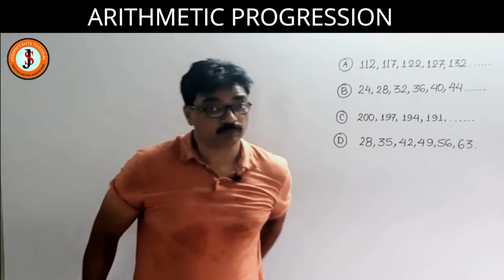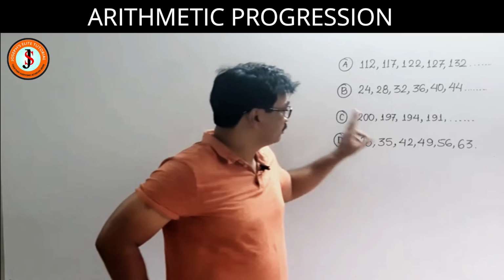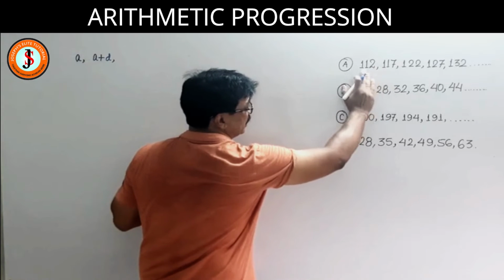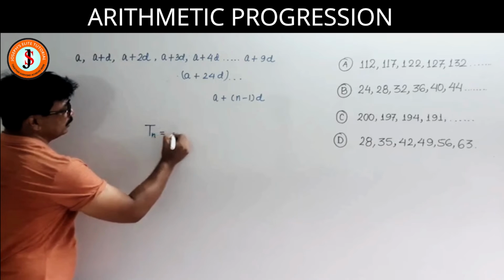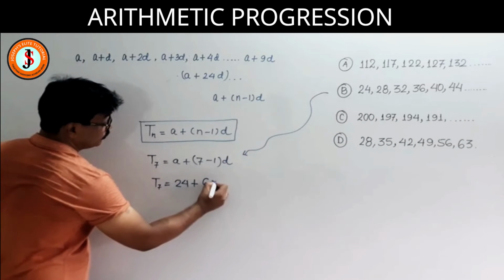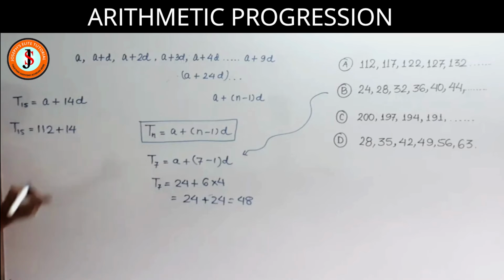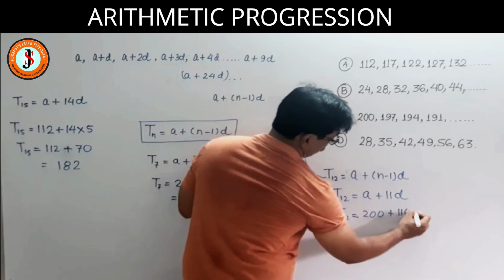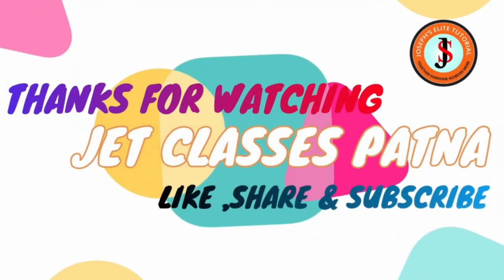GENERAL TERM OF AP | CBSE | SANJAY JOSEPH | JET PATNA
JET PATNA